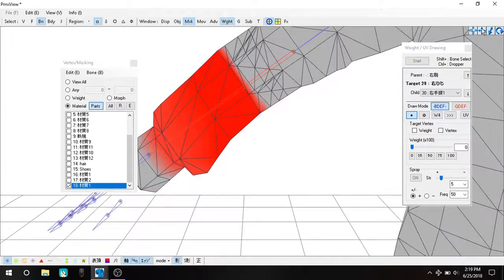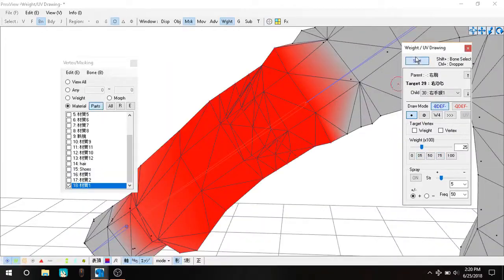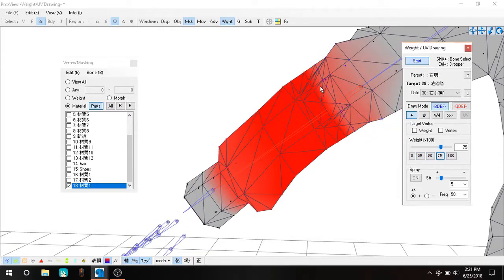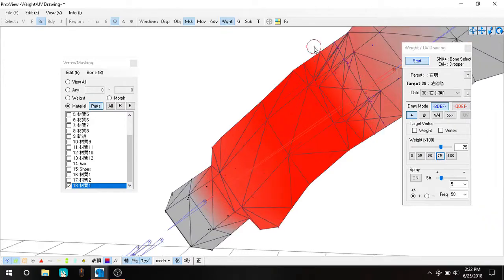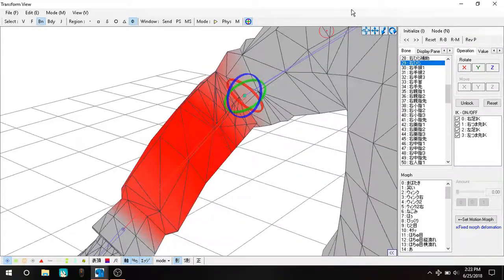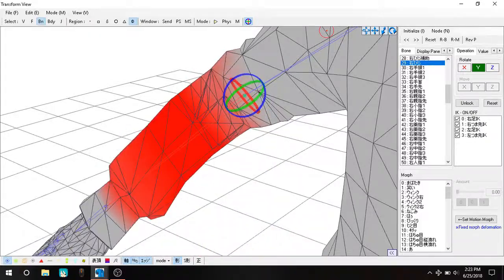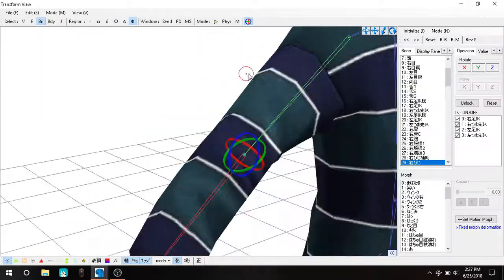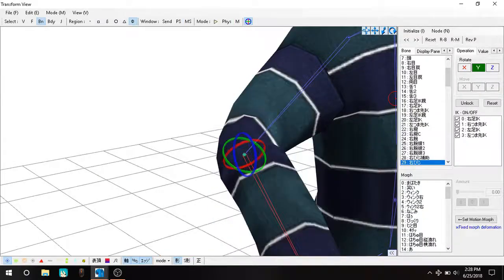Out Of Ideas (Again)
Is all explained in the video so there is no need to read this :)